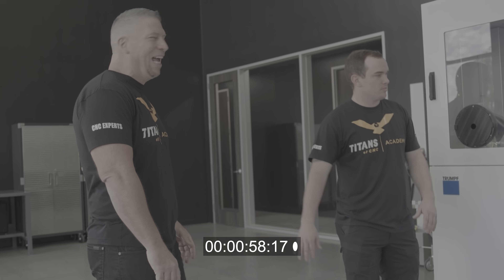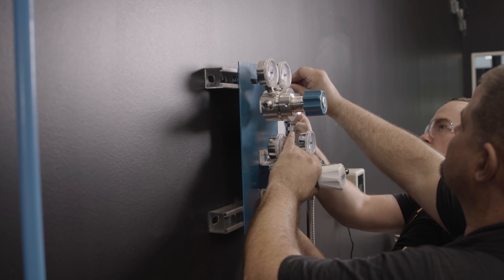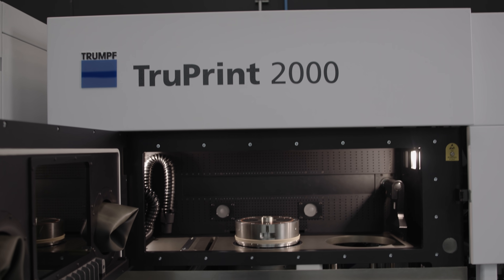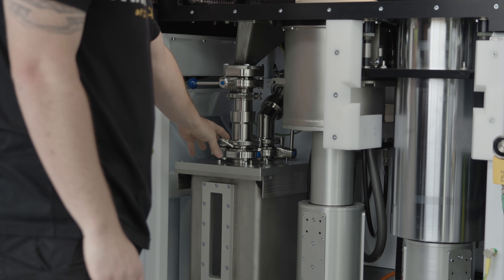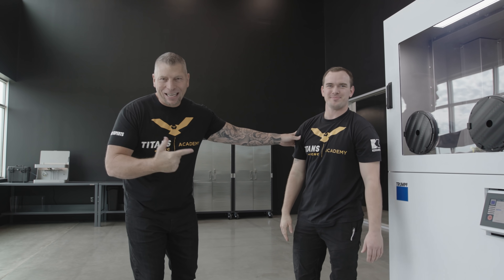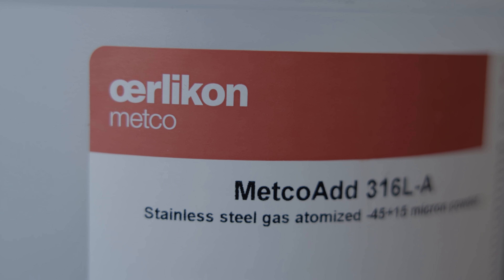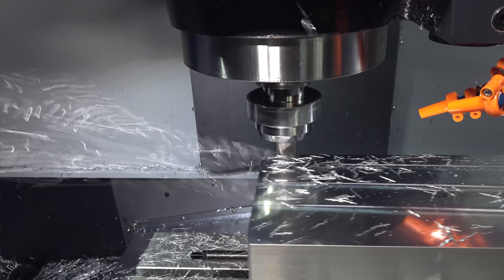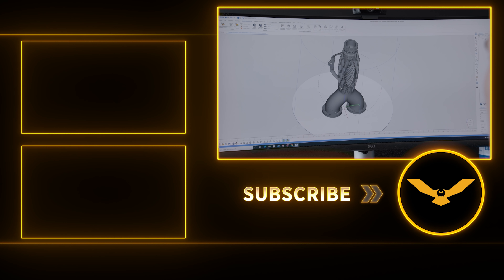3D Printing STAINLESS STEEL for the First Time on our New Machine!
*Caution* Beginning of the video might scare some people…